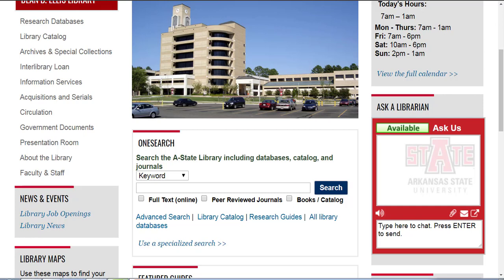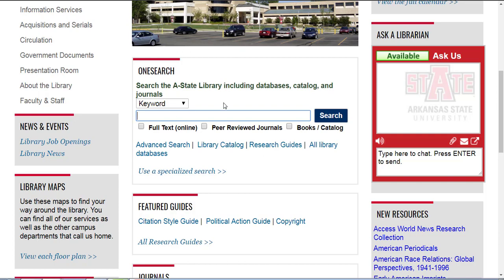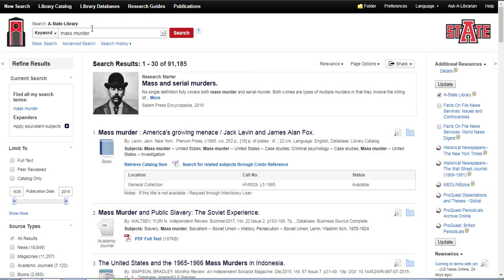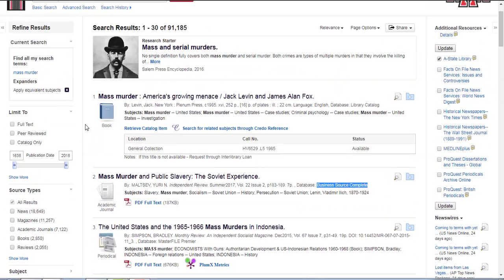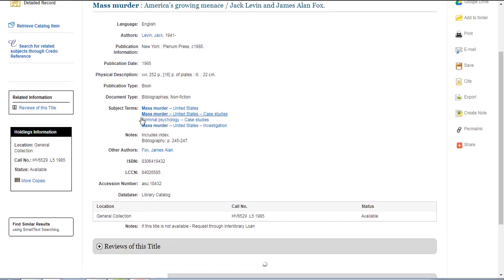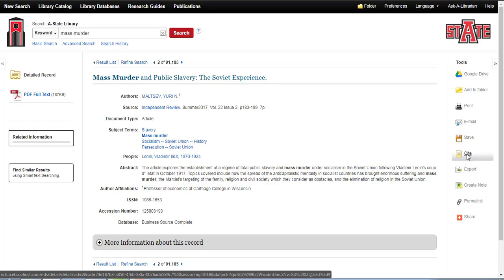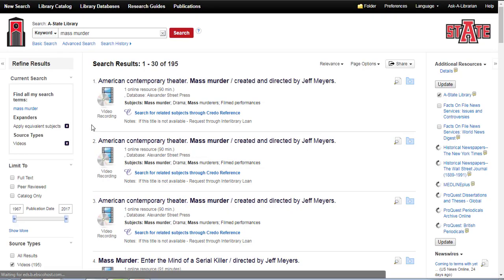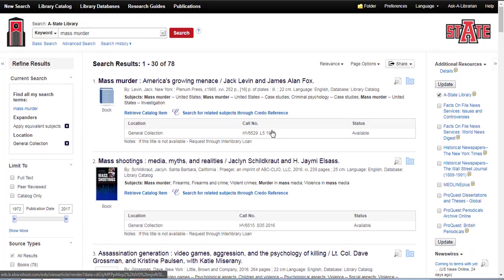How to Use OneSearch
A quick tutorial over the A-State Library's discovery service, OneSearch